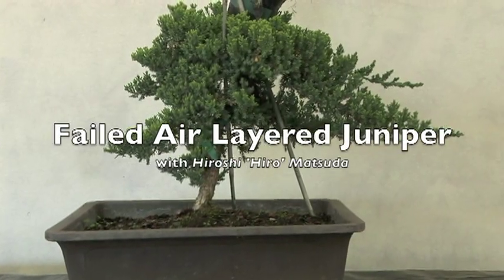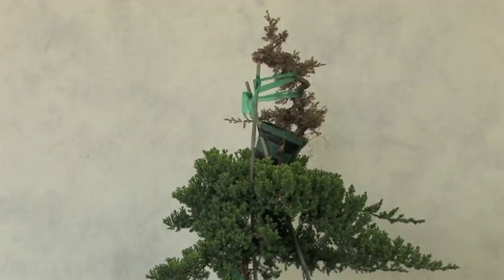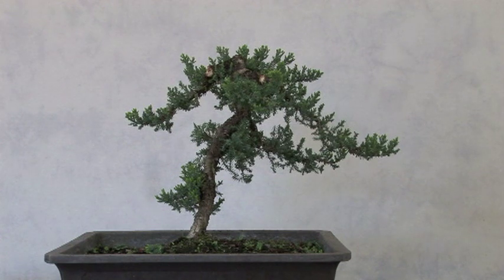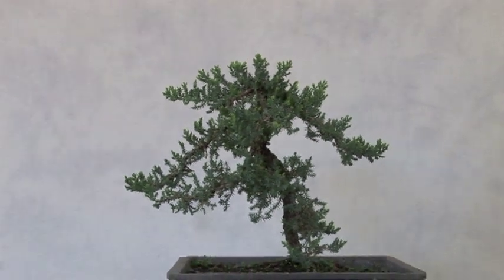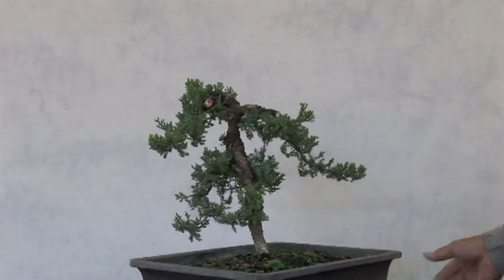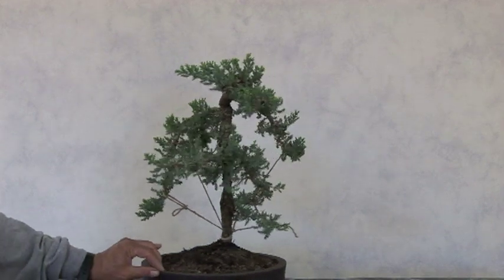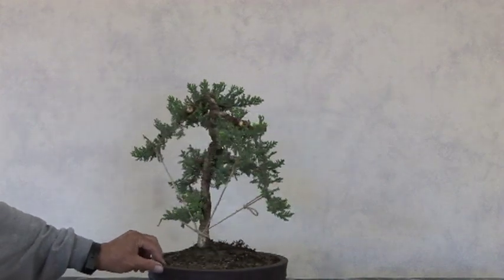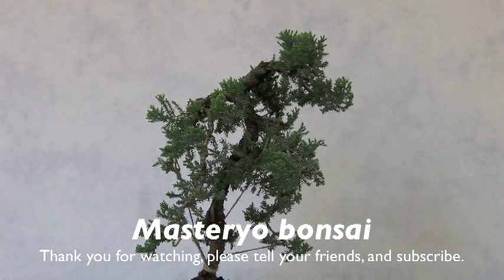FAILED AIR LAYERED JUNIPER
Not everything works, but there are ways fix by a restyle.